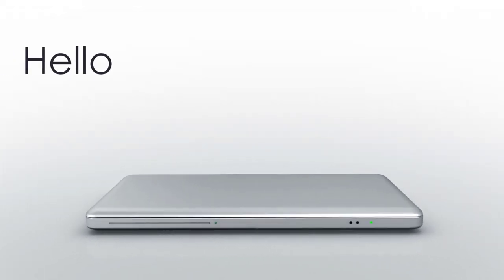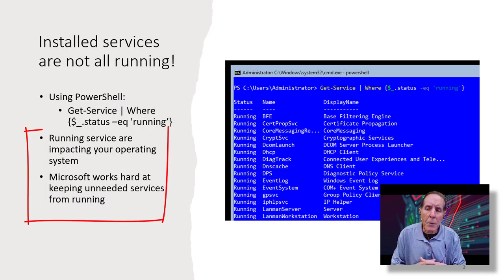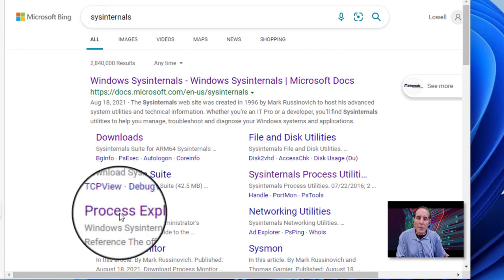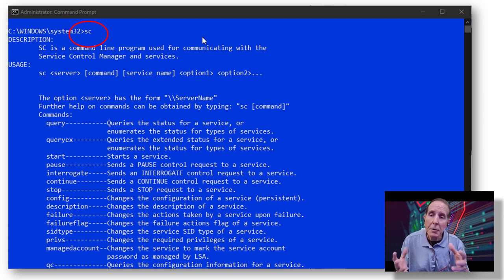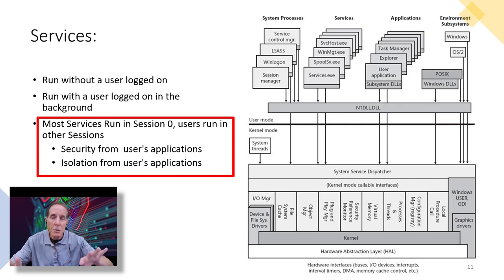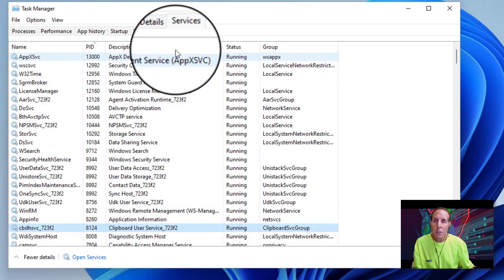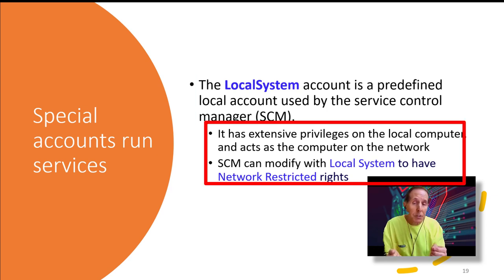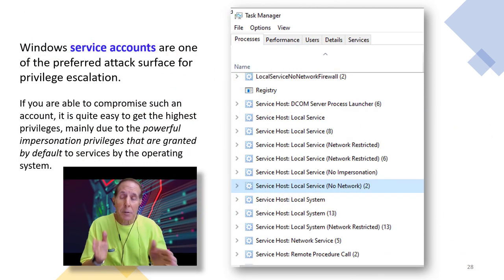Windows 11 & Server 2022 Services Deep Dive: Part 1 - A Technical Journey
Windows Services are critical software carefully designed to provide the functionality to applications, network services, and the operating system.   Windows Services are *.dll files often executed in a “service host” process called svchost.exe   Windows services are vectors of attack by malicious actors attempting to gain privilege elevation on the operating system.  We will look at how services are authenticated; privileges are restricted and run in a unique session environment.   A review of the tools to interact with services, including GUI, command-line, and PowerShell.   We will focus on security in part 1 and part 2 on practical concepts and troubleshooting.